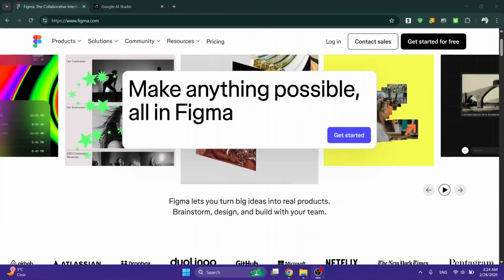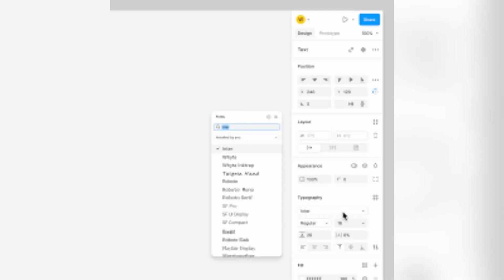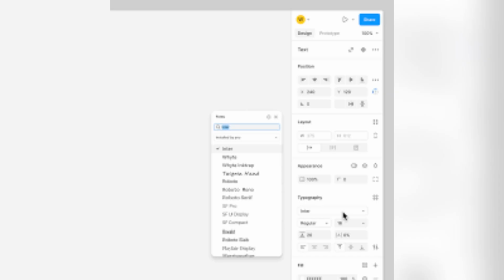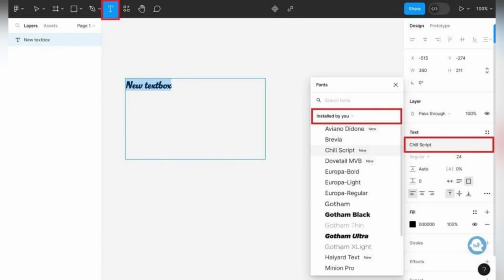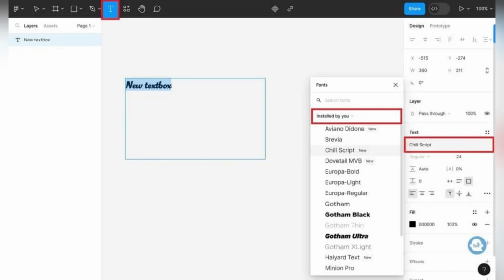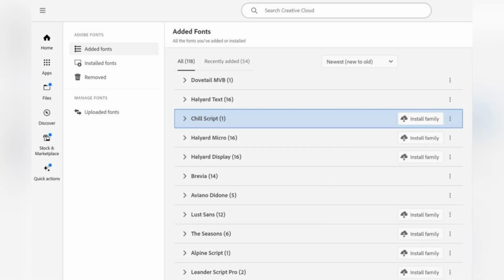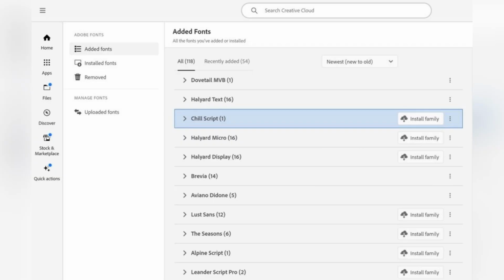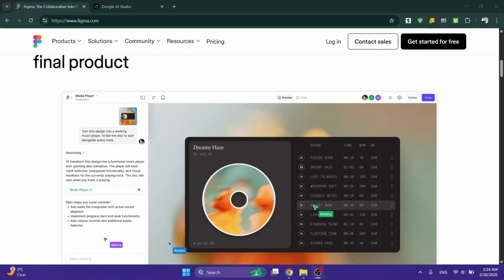How to Add Fonts to Figma | Unlock Custom Typography Instantly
Welcome to this incredibly useful tutorial on how to add fonts to Figma! 🚀 Typography is one of the most powerful elements of UI/UX design, and relying solely on default web fonts can severely limit your creative expression. In this video, we will show you exactly how to install custom, premium, or branded fonts into your Figma workspace so you can create truly unique and stunning interfaces. We will cover the differences between using Figma on the browser versus the desktop app, and how the Figma Font Helper tool bridges that gap seamlessly. 💻✨

Understanding how to add fonts to Figma allows you to maintain perfect brand consistency across all of your digital products. We will troubleshoot common issues like missing font warnings, resolving font conflicts, and ensuring that your entire team has access to the exact same typography files when collaborating on shared files. Elevate your design layouts today by unlocking endless typographic possibilities. 🎨🔥